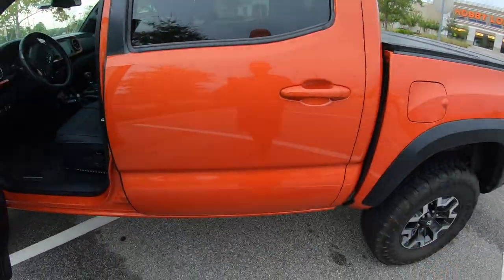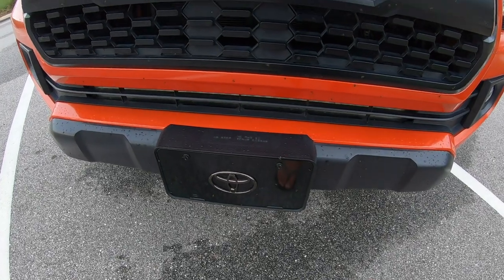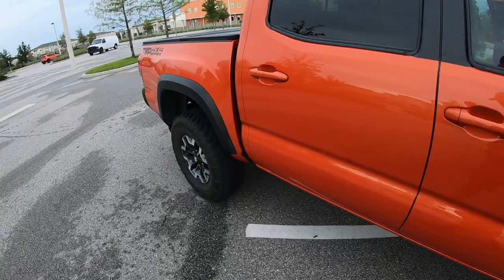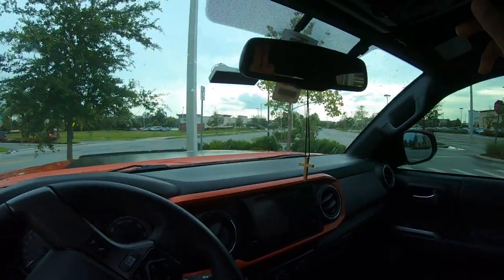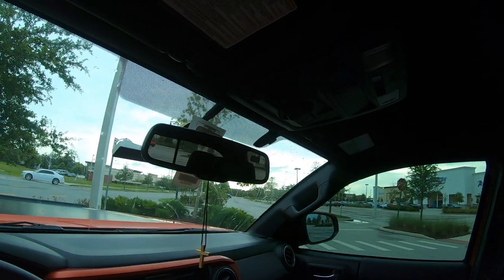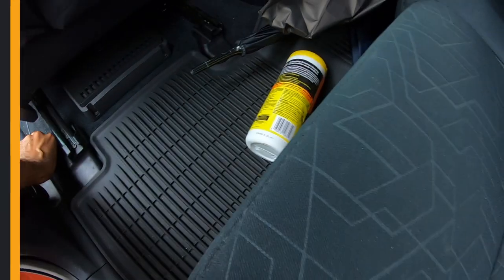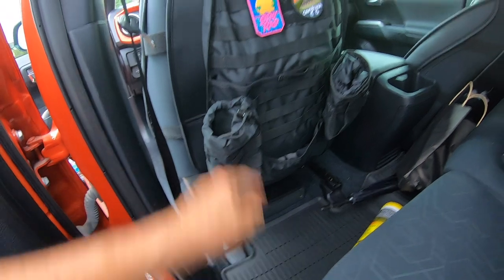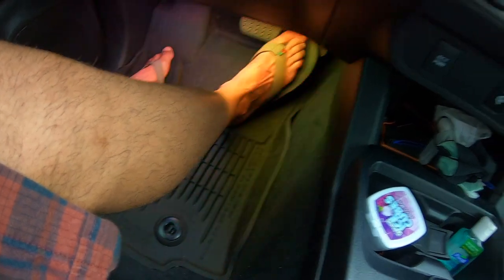Toyota Tacoma (Taco) Mods and Upgrades for 3rd Generation!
In this video, I go over all of the modifications and upgrades I have made so far to my 2017 Taco! Links to all of these items are below:

AVS Auto Ventshade 436079 Aeroskin II Textured Black Flush Mount Hood Protector for 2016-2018 Toyota Tacoma

Rough Country TOYOTA HARD TRI-FOLD BED COVER (16-20 TACOMA - 5' BED W/CARGO MGMT):

US RallyStripes Set of 2: TRD 4x4 off-road vinyl decal for 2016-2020 Toyota Tacoma Tundra

Genuine Subaru H631SFJ101 Tweeter Kit (1 Pair)

Toyota PT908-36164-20 All Weather Floor Mats

Luckyman Club 2 Front Driver Seat Covers

Tacticool Car Seat Back Organizer

Kribin 4 Pack Car Headrest Hooks with Locking Design

JDMCAR Liner Accessories Custom Fit Cup and Door Center Console Rubber Inserts:

Govee Dreamcolor Car Interior Lights with APP and IR Remote

Toyota Tacoma OEM Black Exhaust Tip: